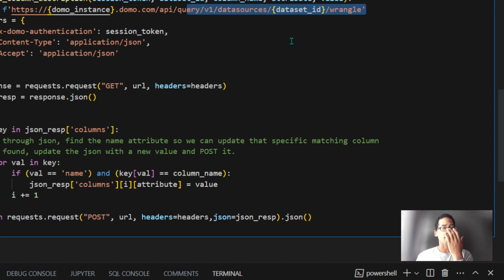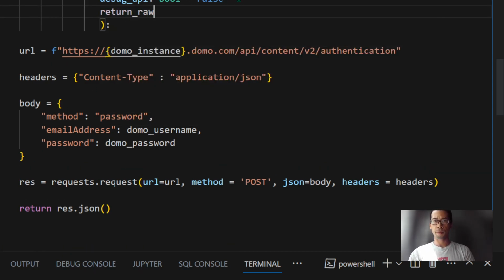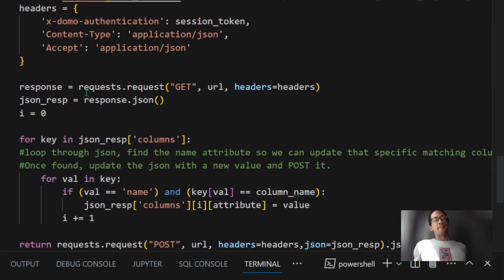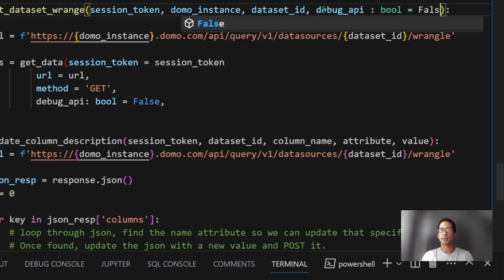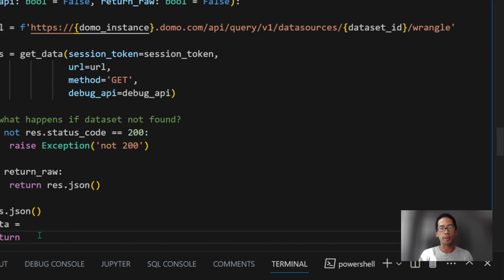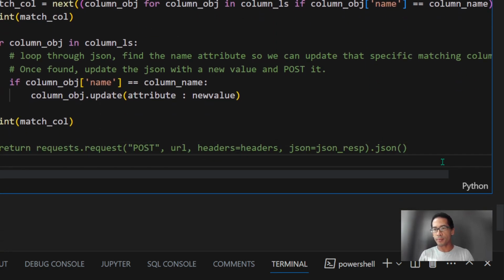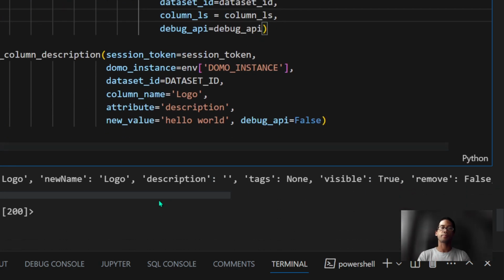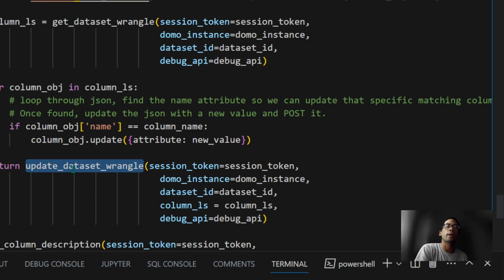Intermediate Python Code Review - Domo Data Dictionary API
The Wrangle API makes it possible to implement an automated DataDictionary in Domo. But you might need to write some python in order to get started.

Here's a beginner / intermediate level code review where we refactor some code into something a little more robust!